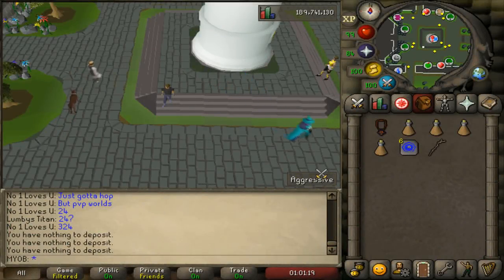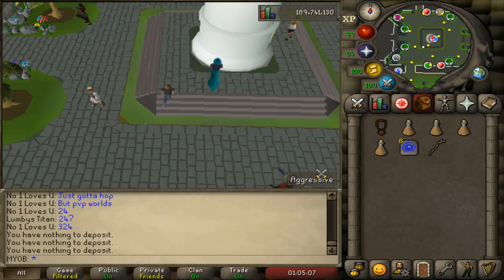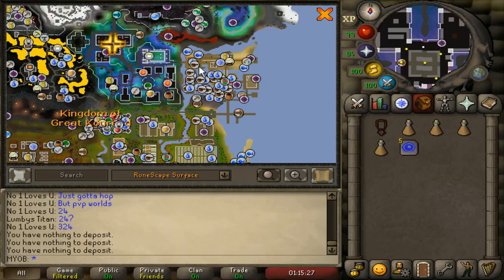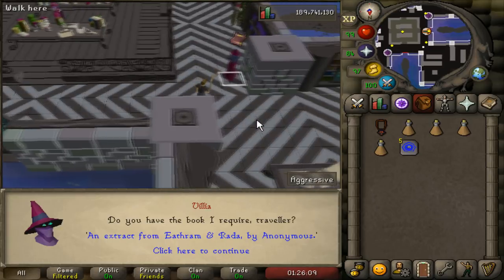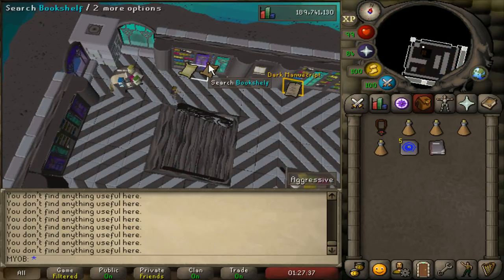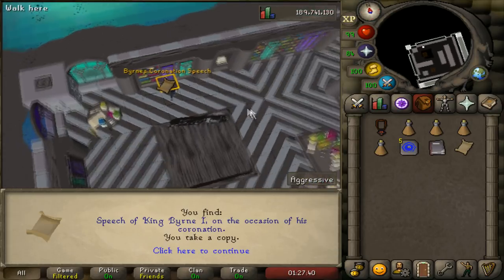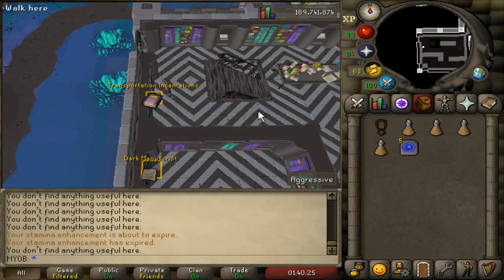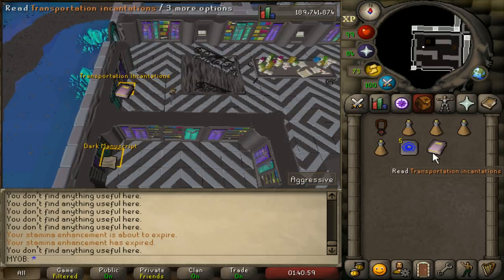OSRS Arceuus Favor Guide - FASTEST METHOD TO 100% w/ Runelite Plugin!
Here is my guide on how to gain 100% Arceuus favor and unlocking the Teleport to Kourend spell in under 30 minutes! Enjoy!
Timestamps:
INTRODUCTION - 0:00
GETTING THERE- 1:12
0-20% FAVOR - 1:57
20%-100% FAVOR - 4:25
TRANSPORTATION INCANTATIONS - 5:34